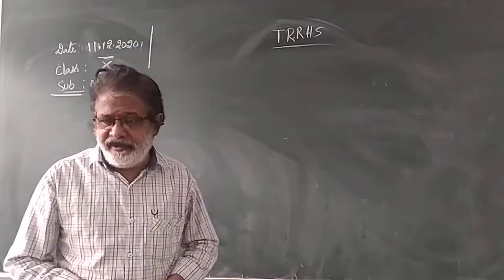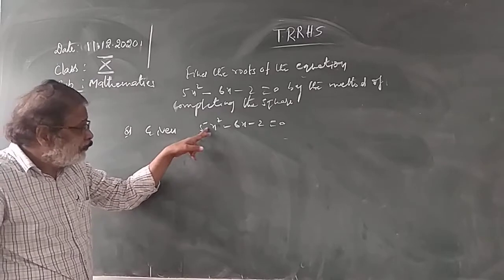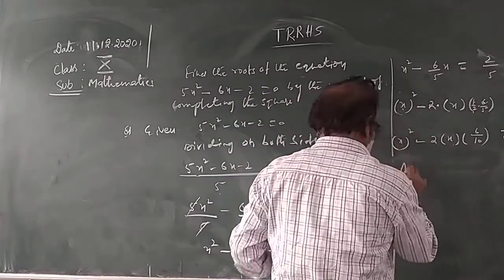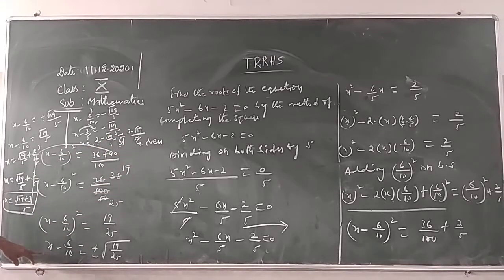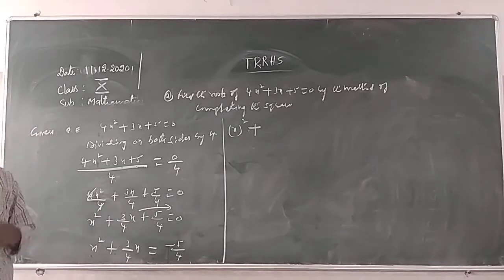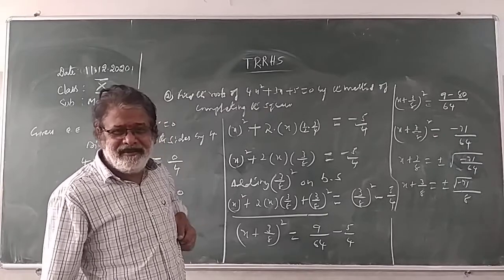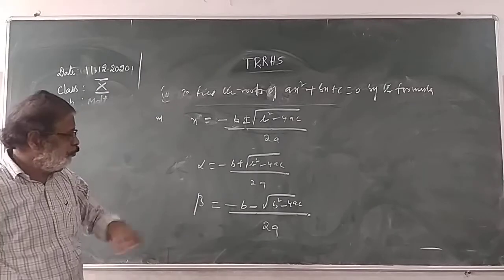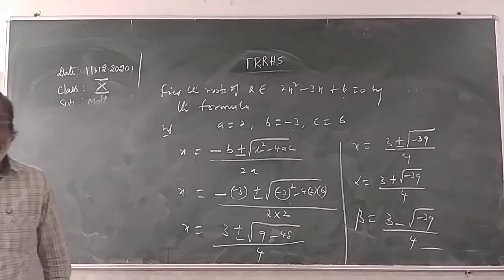X Class Mathematics 11-12-2020